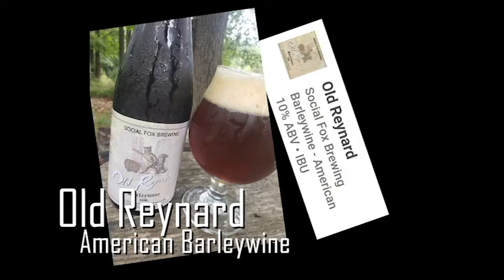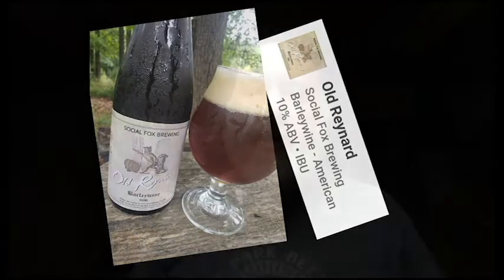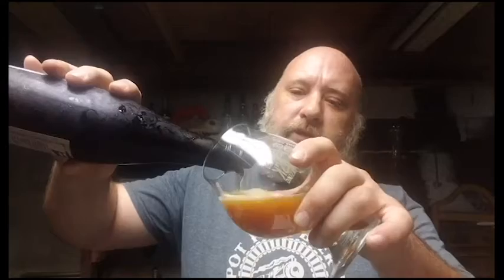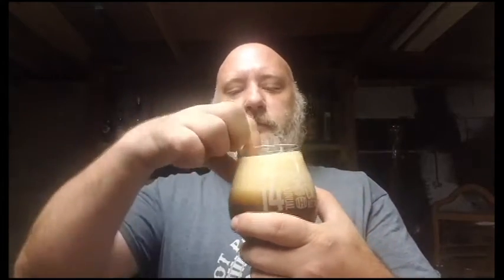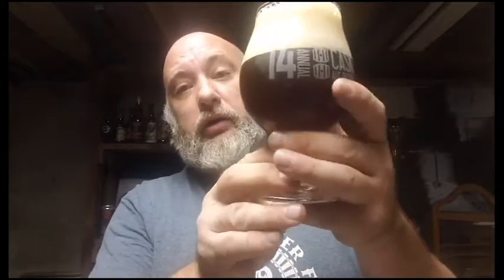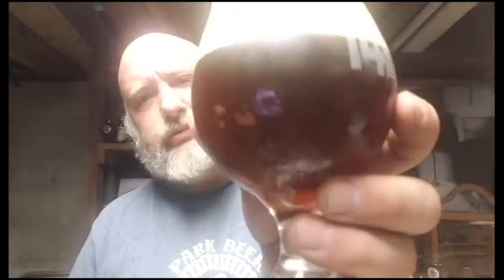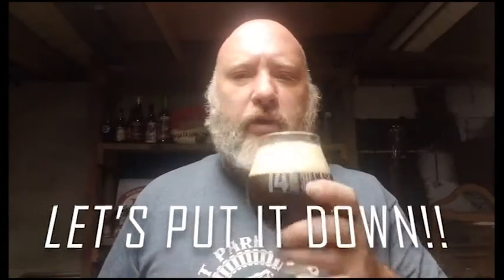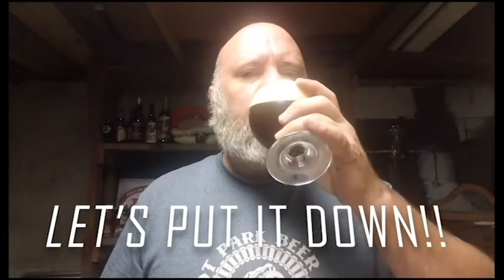Social Fox Brewing - Old Reynard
Social Fox Brewing
Norcross, GA

Old Reynard
American Barleywine
10% ABV | No IBU